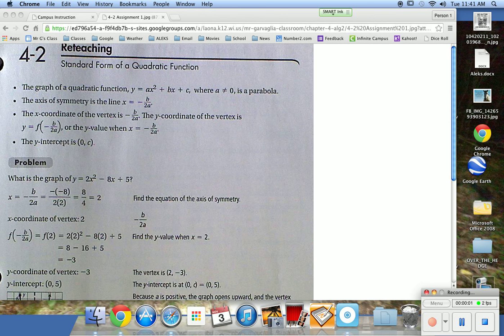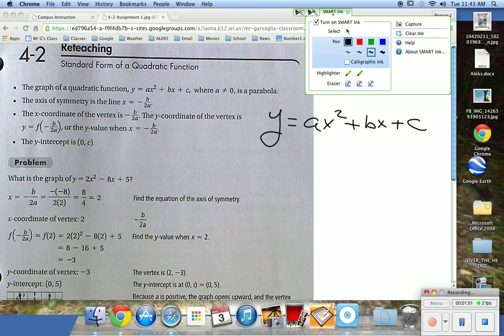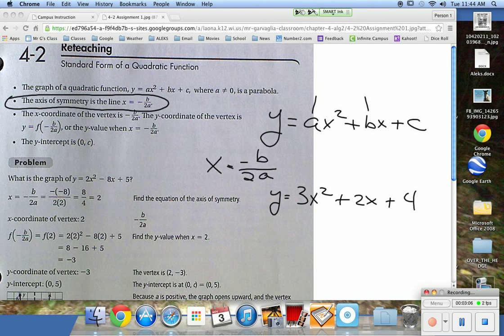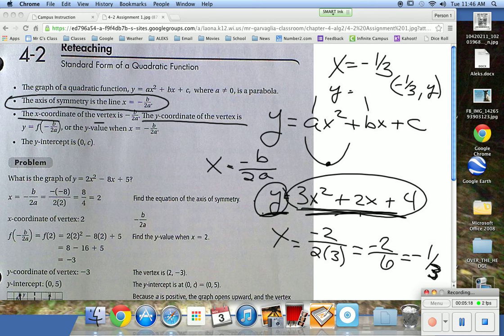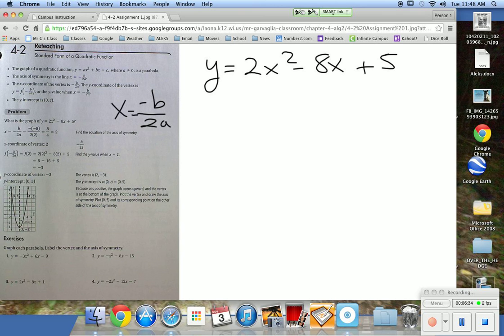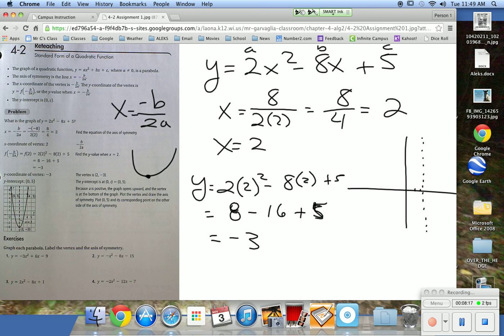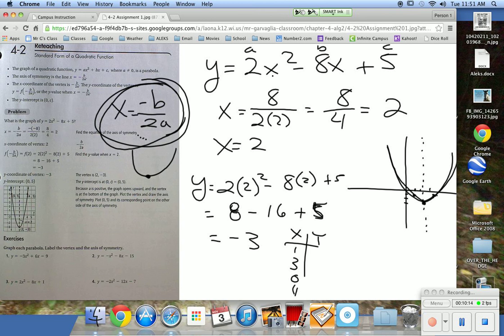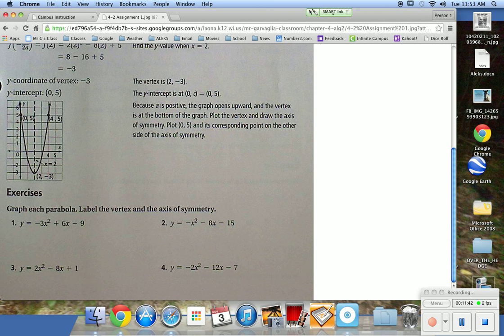Algebra II 4-2